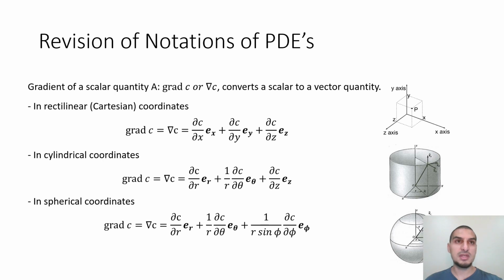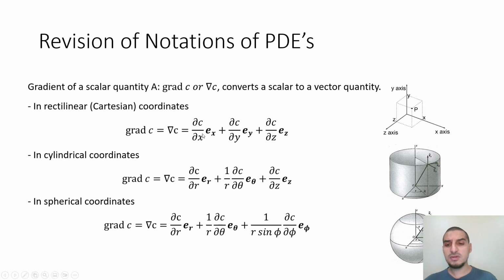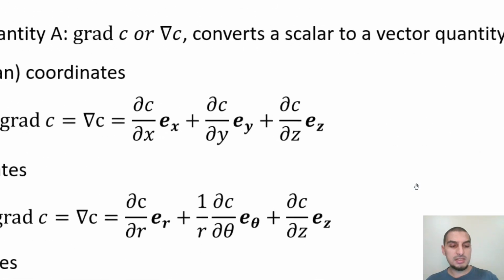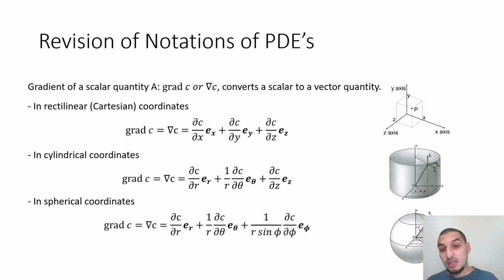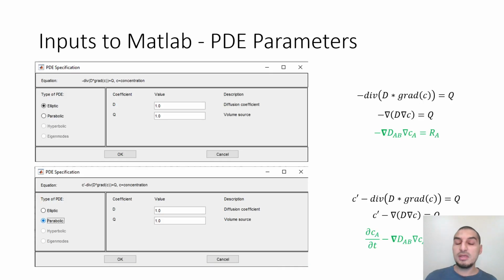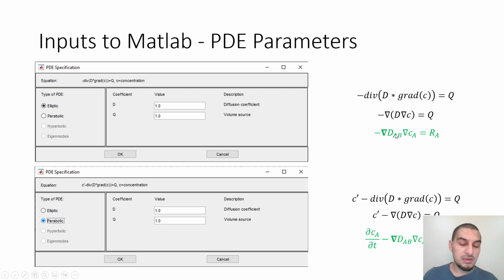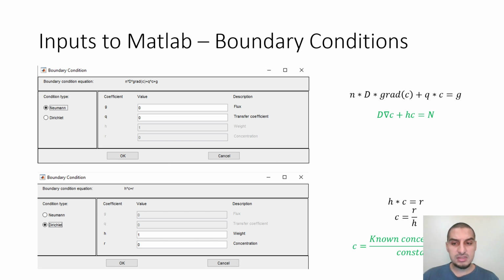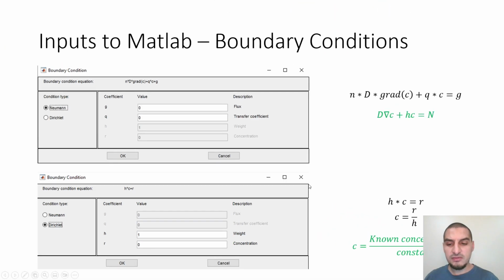Introduction to Matlab in English | 59 | Matlab PDE Modeler - Intro (2)